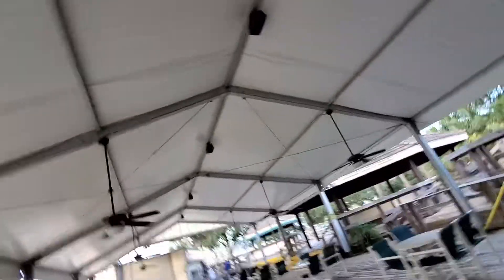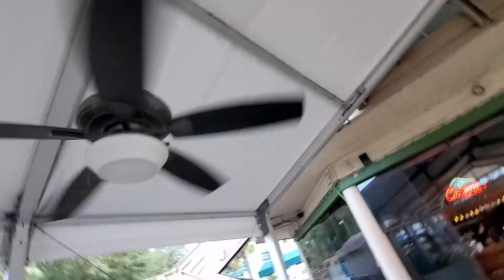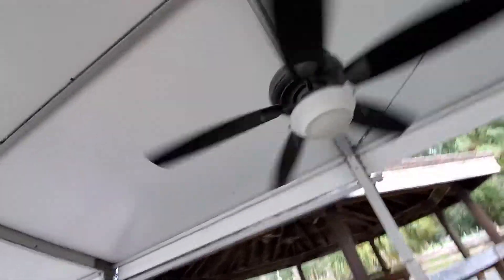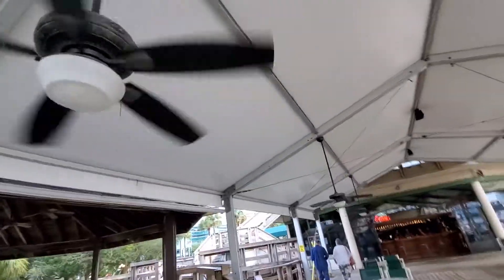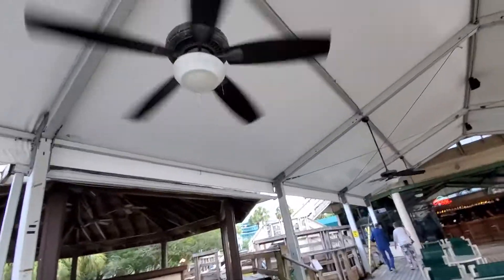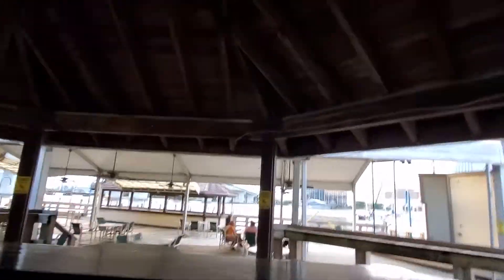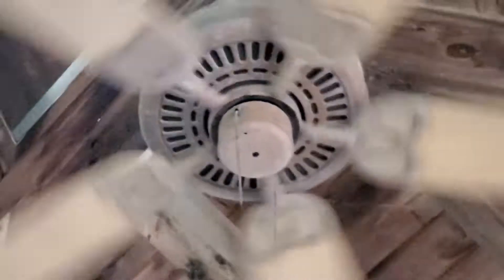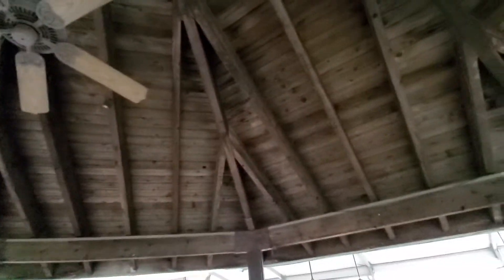Hampton bay Gazebo i, ii, and Farmington ceiling fans at RCBC